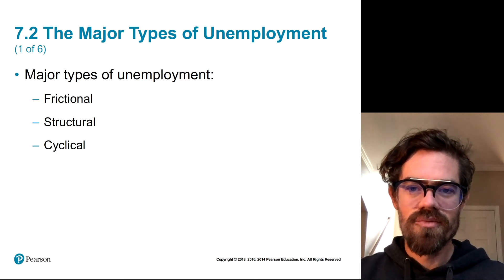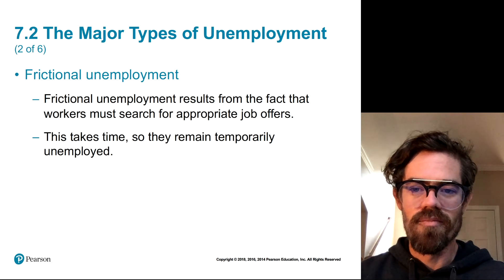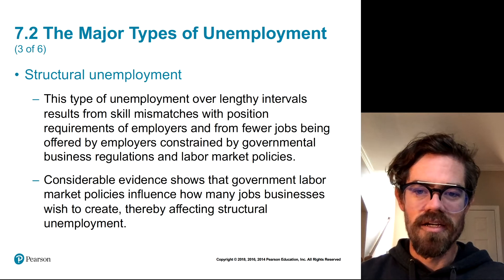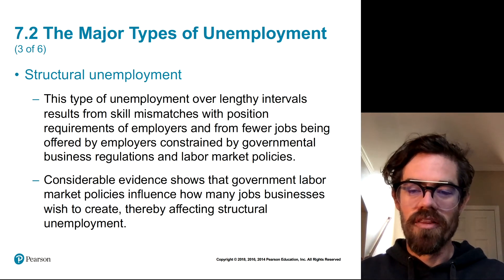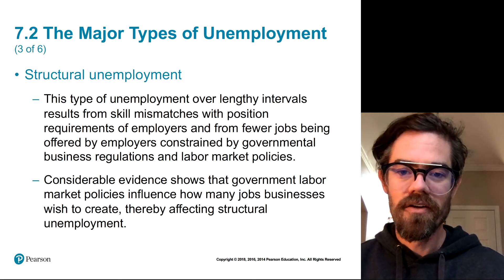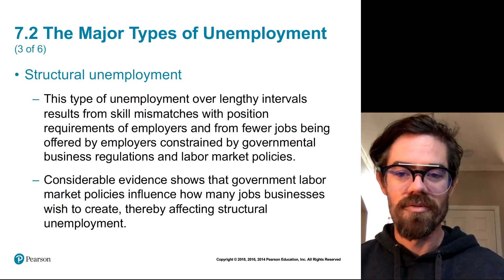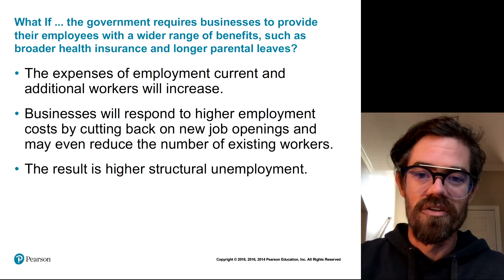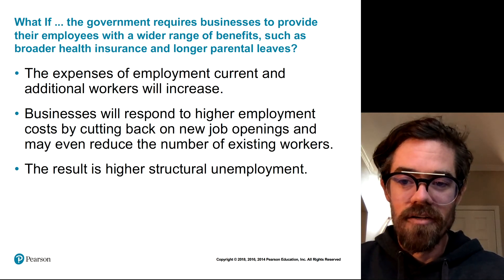Chapter 7.2: The Major Types of Unemployment